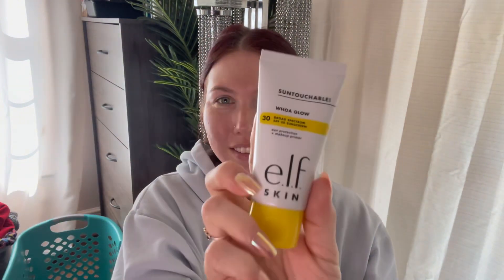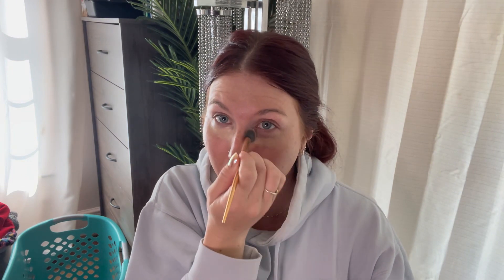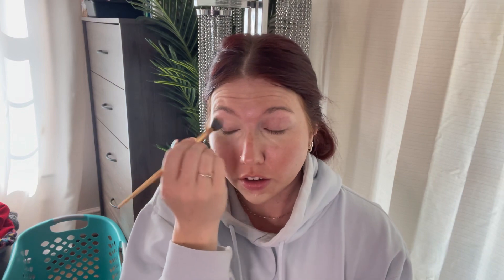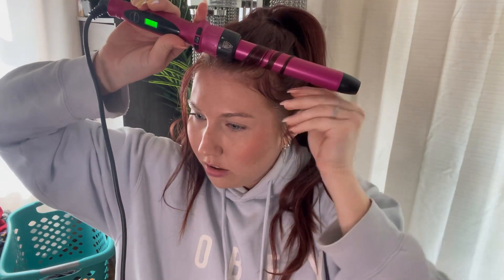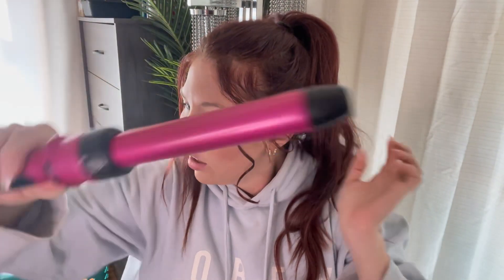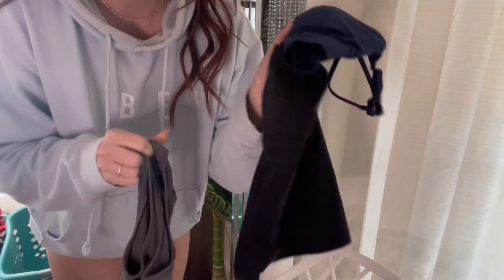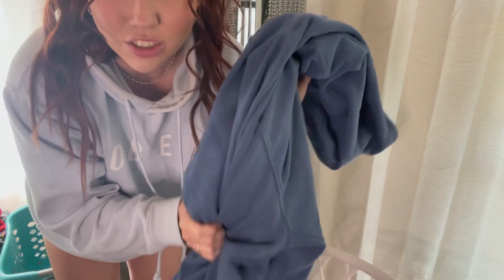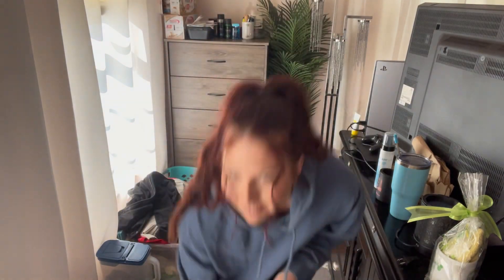Gym Day GRWM! Hair, Makeup & Outfit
Welcome everyone! I’m trying something with the outro, what do you think? Let me know!